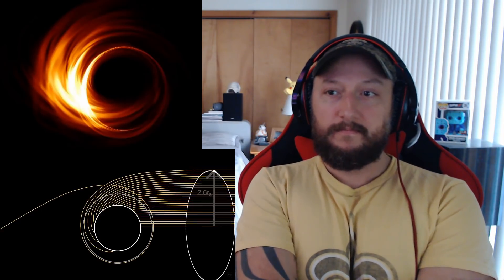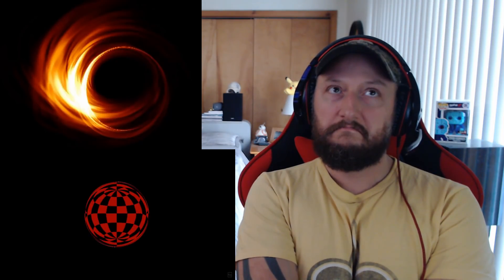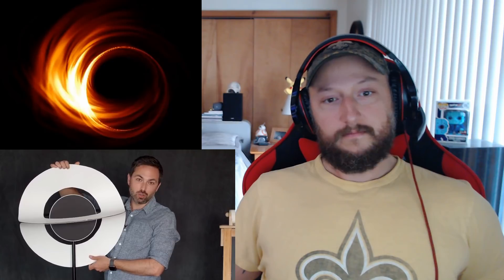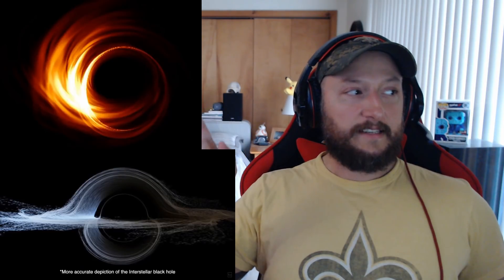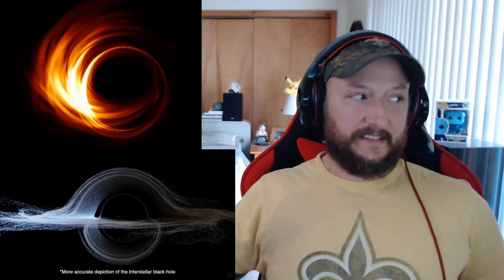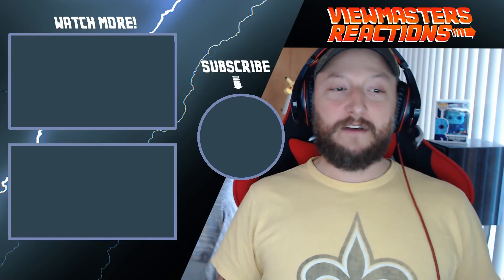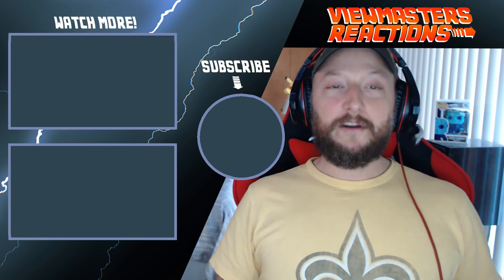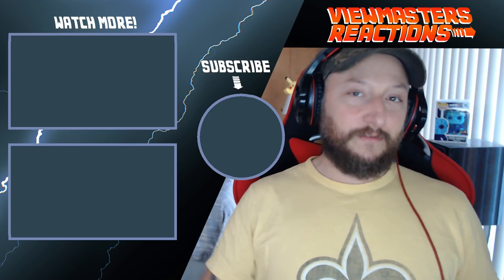HOW TO UNDERSTAND THE IMAGE OF A BLACK HOLE REACTION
Hey guys,  here is another science video.  This stuff has been trending a lot recently and apparently it is happening today or tomorrow.  It is the first picture of a Black Hole.  Let me know what you guys think.